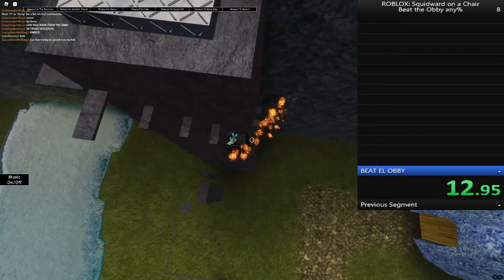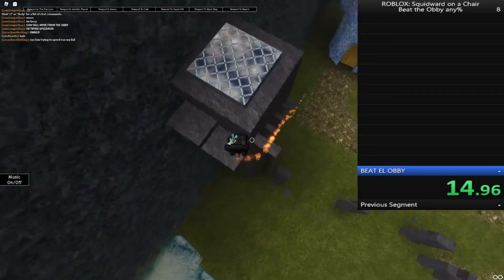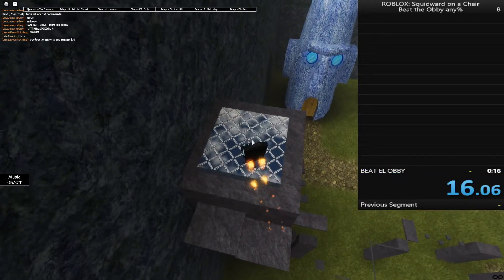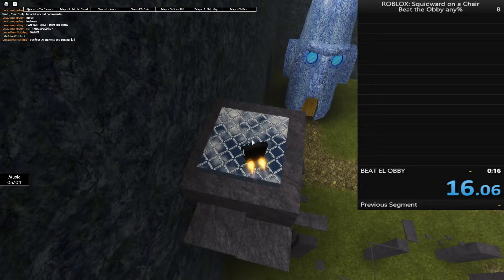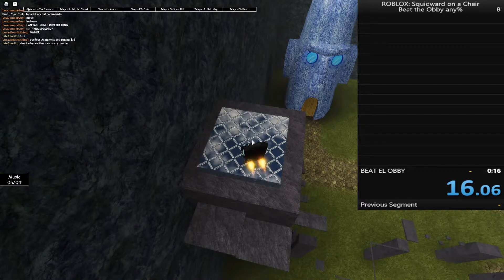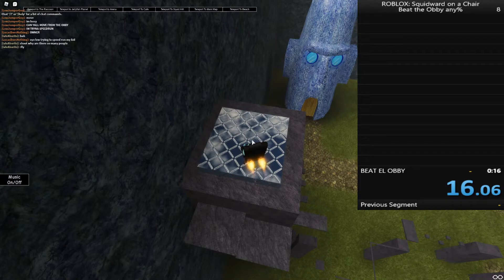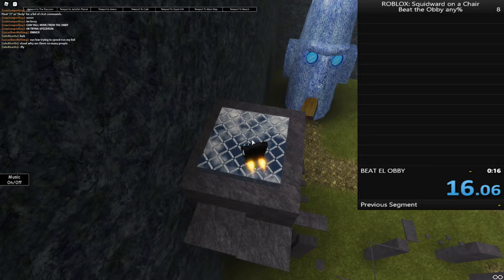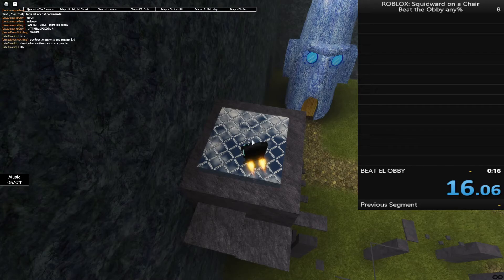[FORMER WORLD RECORD] ROBLOX: Squidward on a Chair Beat the Obby any% in 16.06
run is at 0:36

IM ACTUALLY A LEGEND
I GOT TWO SAVES AND THE ALLAH SKIP